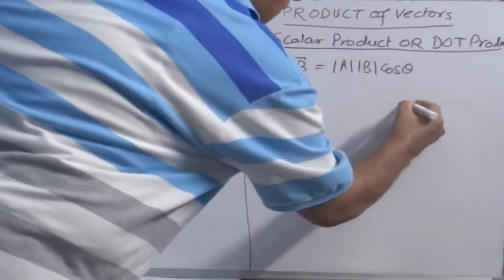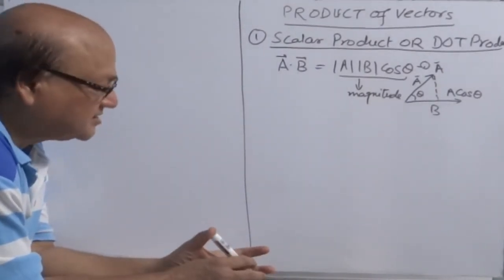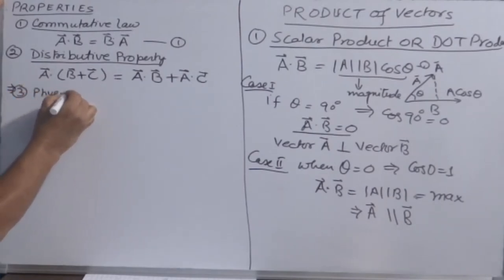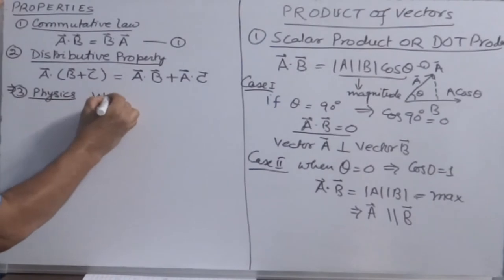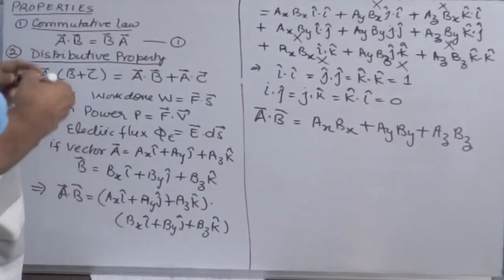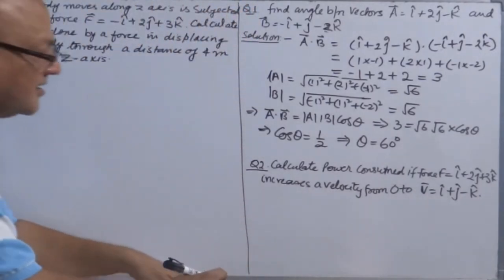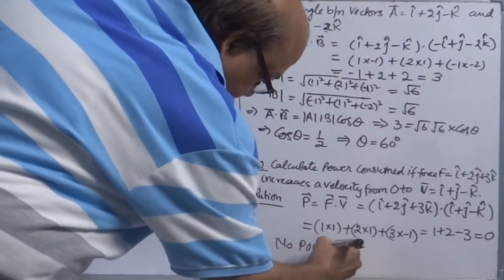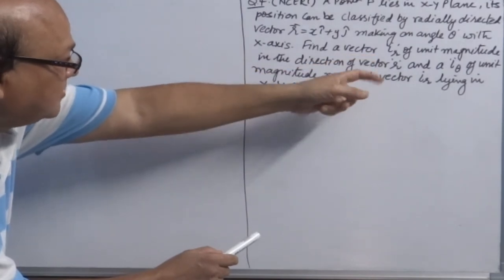5. Scalar product of vectors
Brief: This video gives a detailed overview of product of vectors. types of vector vector product. In this video a scalar product of vector is described with its properties. Children will also learn to take scalar product of two vectors and numerical problems related with scalar product are solved.

Online examination is the platform where school going children and those who are aspirants to qualify competitive examination can have real time practice session.